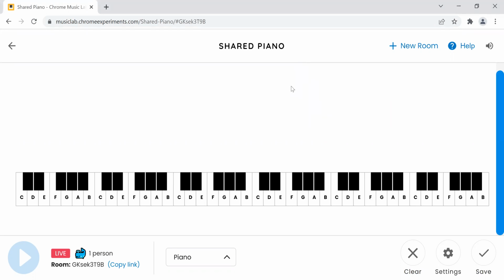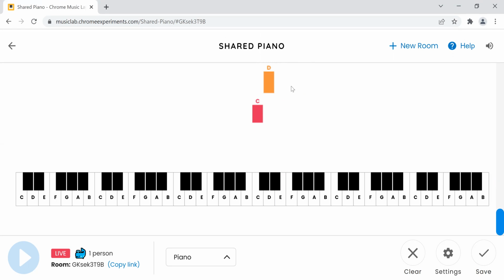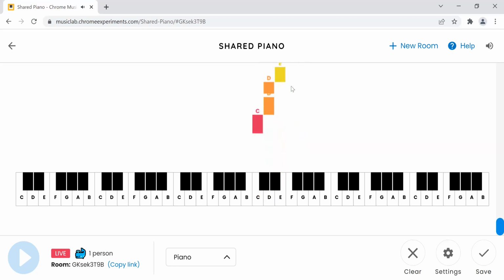How to play twinkle twinkle little star easy for beginners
Easily learn how to play it by watching this video